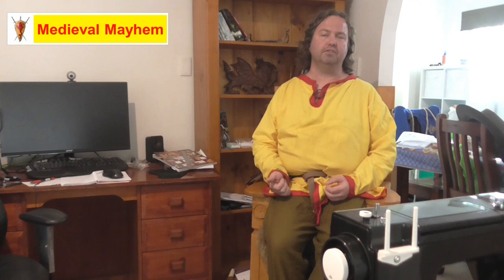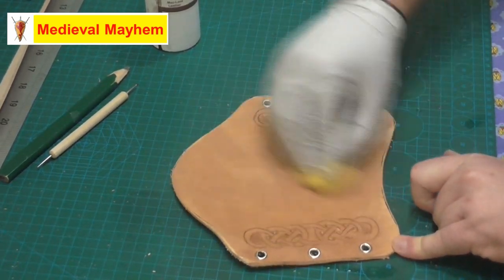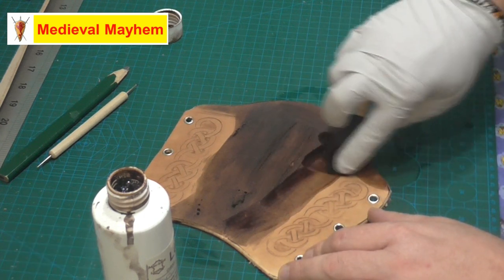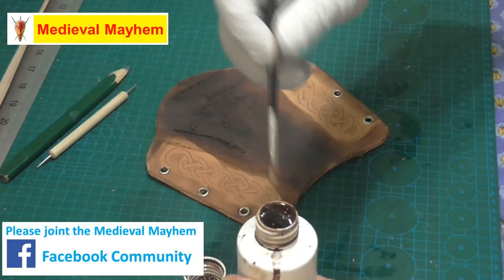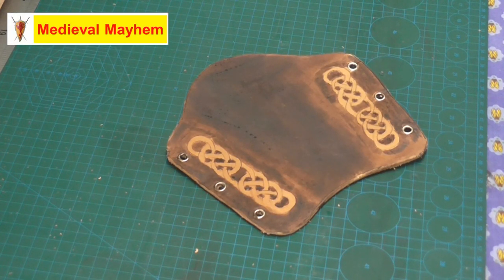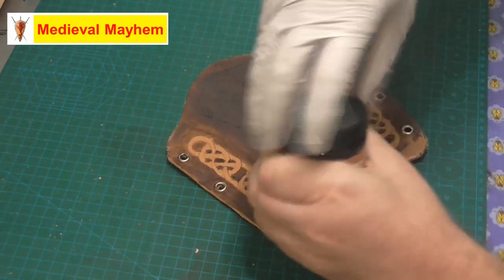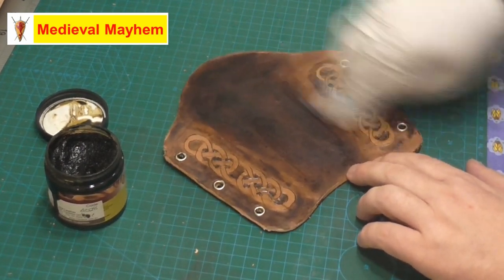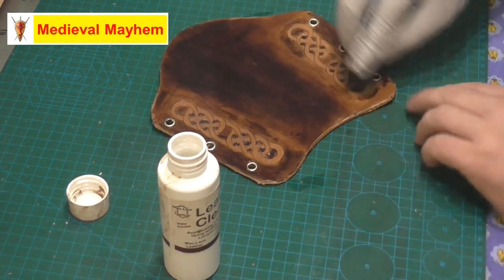How to use Leather Dye and Antique Finish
In this video we explore how to leather dye and antique finishes.